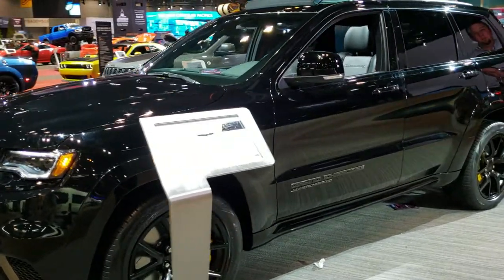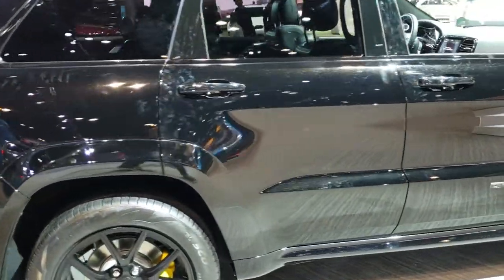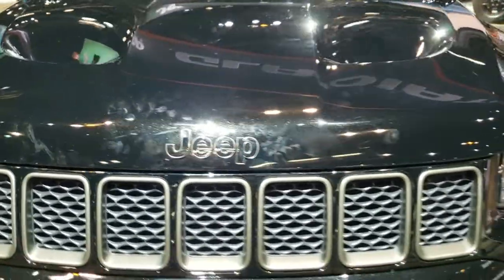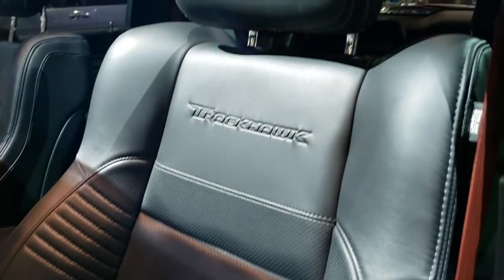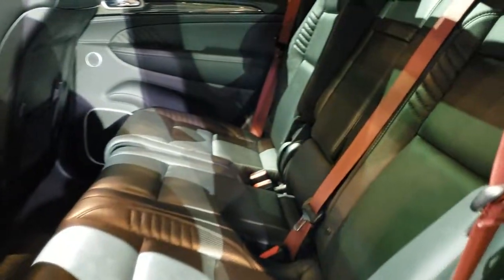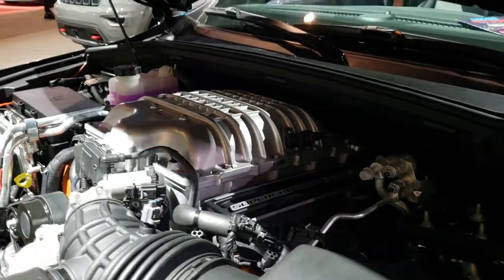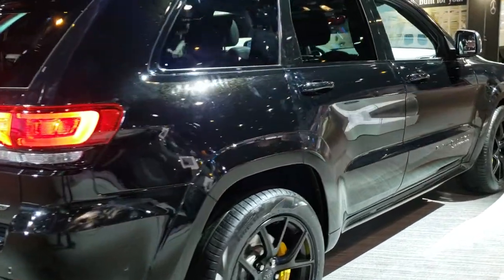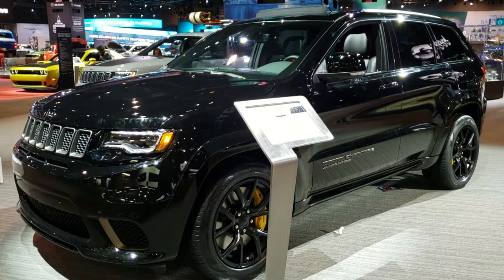2020 JEEP GRAND CHEROKEE TRACKHAWK DIAMOND BLACK WALK AROUND REVIEW 2020 CHICAGO AUTO SHOW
This 2020 JEEP GRAND CHEROKEE TRACKHAWK IN DIAMOND BLACK is the vehicle we did walk around review of today.

Thank you for checking out this video of this 2020 JEEP GRAND CHEROKEE TRACKHAWK IN DIAMOND BLACK

STOCK:
PRICE: $
MILES:
MAKE:
MODEL:
VIN:
LOCATION: FOND DU LAC OSHKOSH WISCONSIN, 54937 TRUCKS ON 41